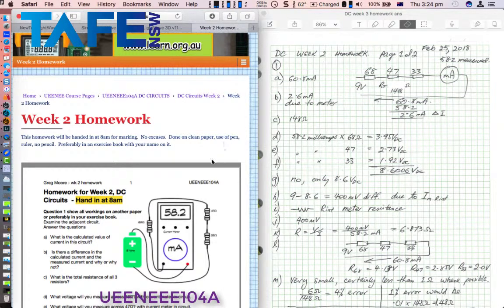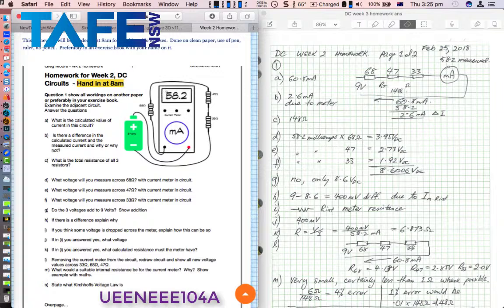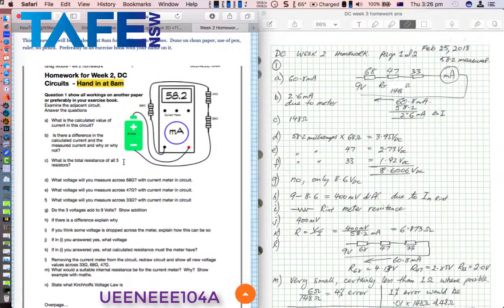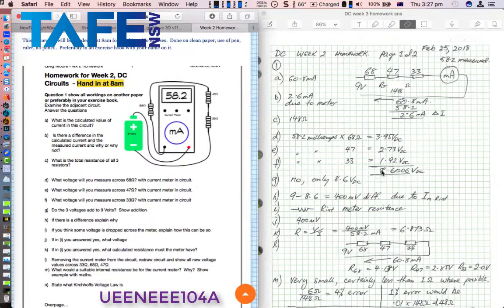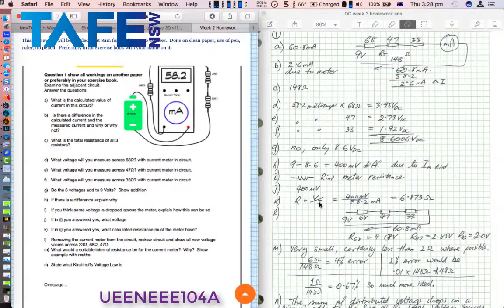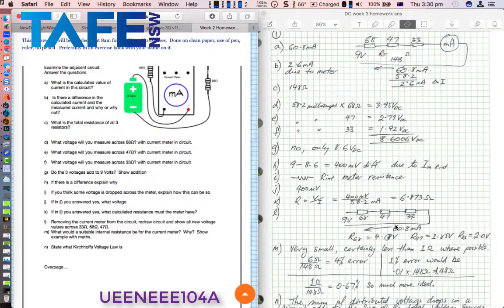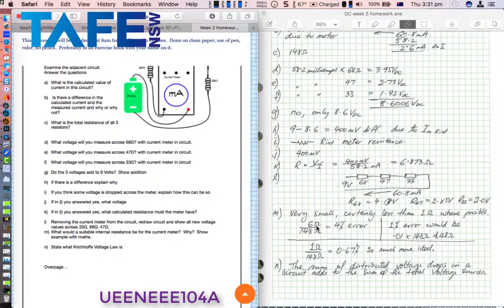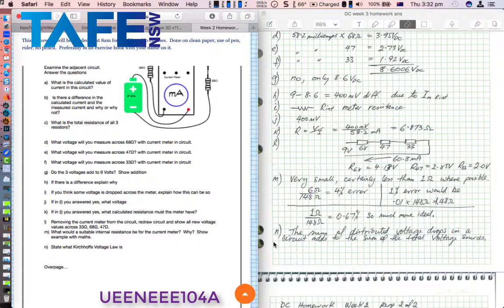DC homework Week 2 UEENEEE104A TAFE NSW part 1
The first in a series of homework with video solutions for the TAFE course.